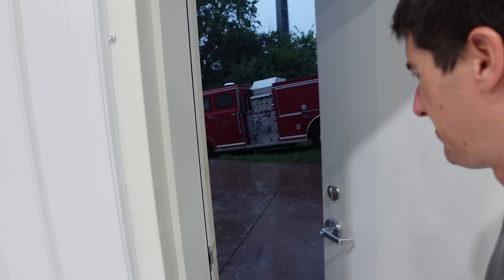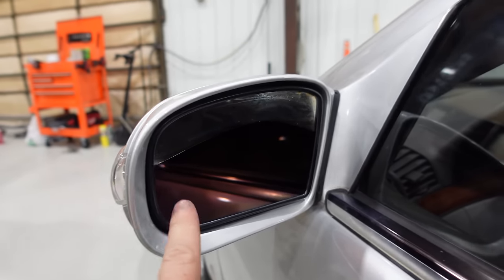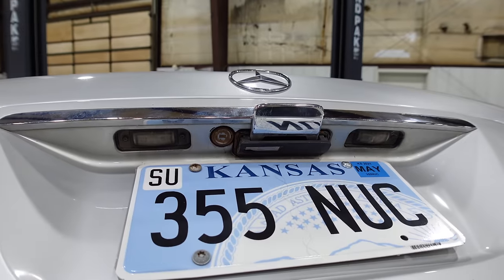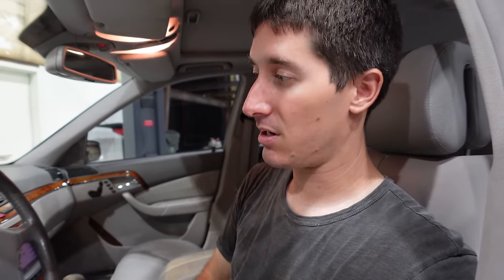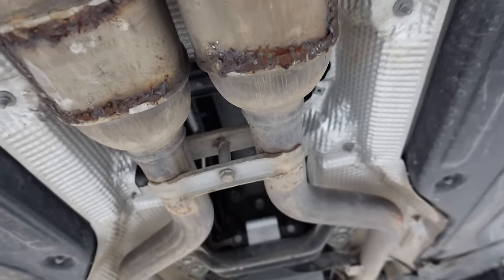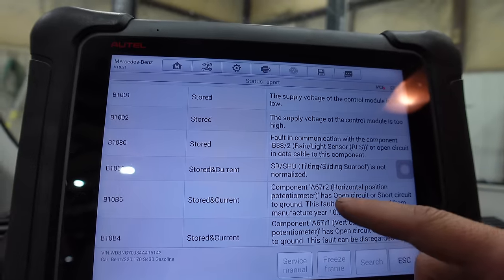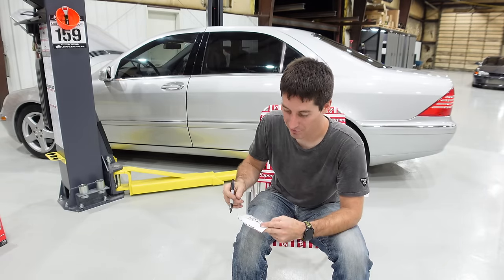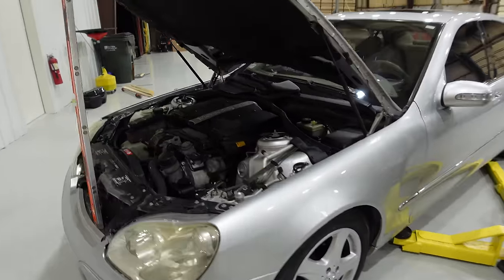My $2,000 Mercedes S430 Is Completely TOTALED *How Bad Can It Be?*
To fix, or not to fix? I bought a cheap 2004 Mercedes-Benz S430 to find out just how great the S-Class actually is. Cheap usually doesn't mean good, and this is a pretty solid example of that. What started out with, sure I could replace the air suspension on this and get it back on the road... quickly turned changed after the inspection. Almost everything on this car is broken, and none of it is easy. Just a huge list of multi-day jobs. That said the car still drives well, my brother has been running errands with it just to prove that even on it's worst day, the S-Class is still an incredible car.